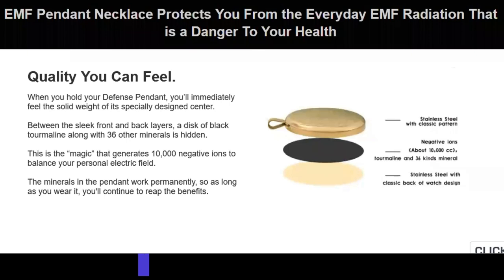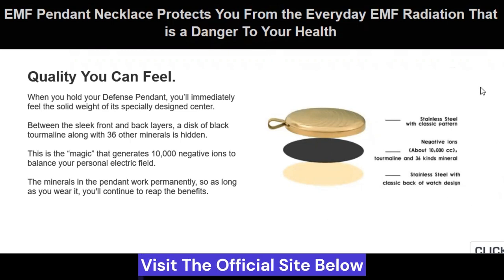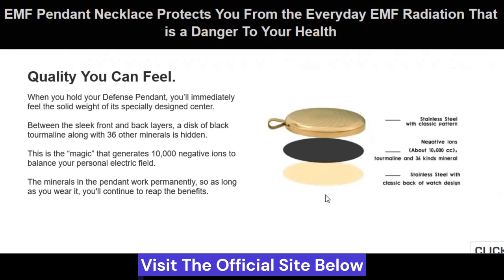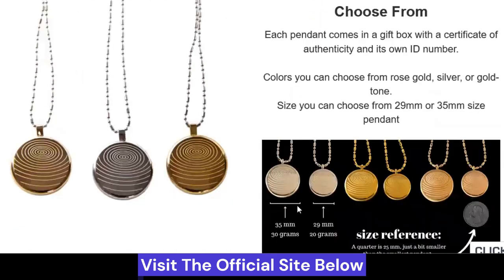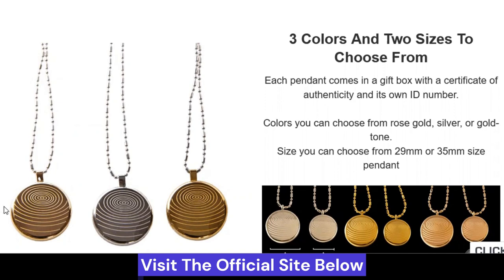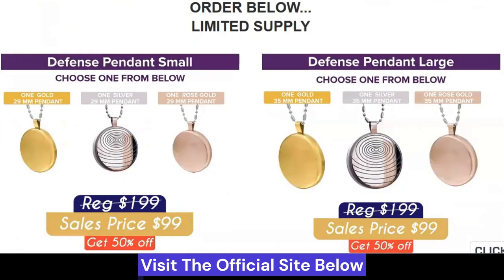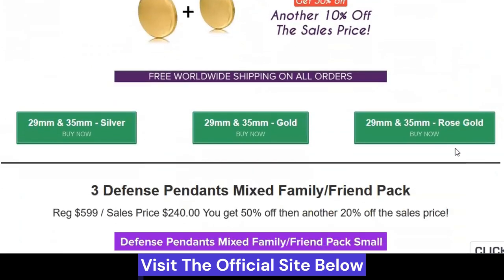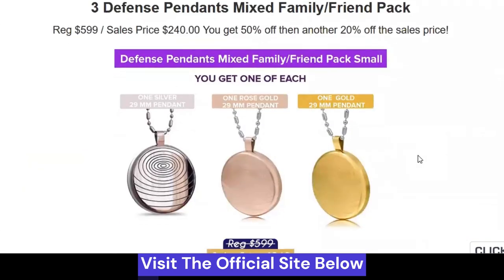Best EMF Defense Pendant Necklace – Review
Best EMF Defense Pendant Necklace – Review and Informations.

An EMF (Electromagnetic Field) pendant necklace is a type of jewelry that is designed to help protect the wearer from the harmful effects of electromagnetic radiation.

Electromagnetic radiation is emitted by electronic devices such as cell phones, computers, Wi-Fi routers, and other electronic devices that we use on a daily basis.

The pendant necklace is made of materials that are believed to absorb or neutralize the electromagnetic radiation emitted by these electronic devices.

The pendant is typically worn around the neck and can be easily worn under clothing.

Many people choose to use an EMF pendant necklace because they are concerned about the potential health effects of electromagnetic radiation.

Exposure to electromagnetic radiation has been linked to a number of health concerns, including headaches, fatigue, insomnia, and even cancer.

While there is still some debate among scientists about the potential health risks of electromagnetic radiation, many people choose to use an EMF pendant necklace as a precautionary measure.

 It is important to note that an EMF pendant necklace should not be considered a substitute for other safety measures, such as limiting exposure to electronic devices or using protective cases or shields for devices.

Overall, an EMF pendant necklace may be a useful tool for those looking to reduce their exposure to electromagnetic radiation and promote a healthier lifestyle.